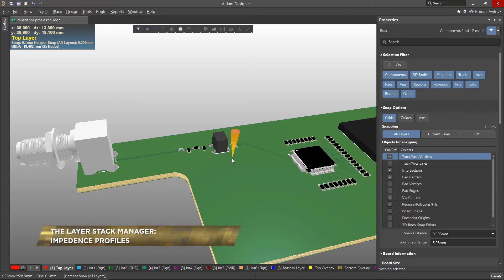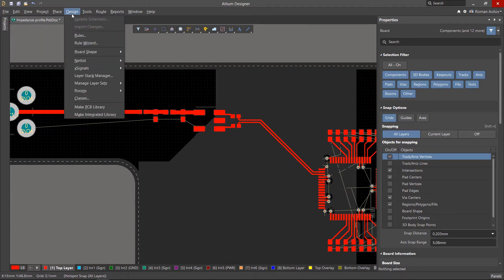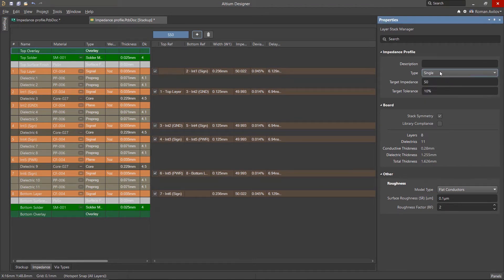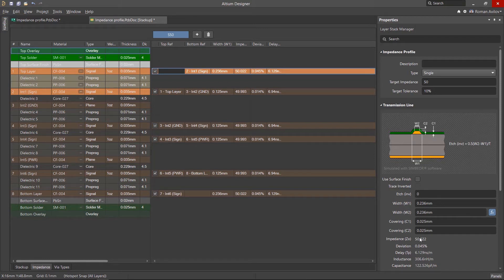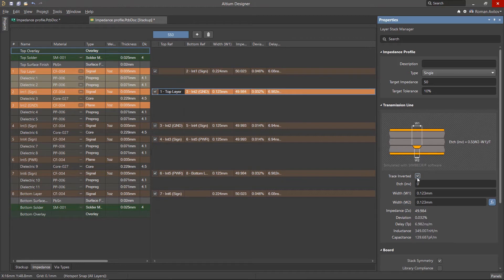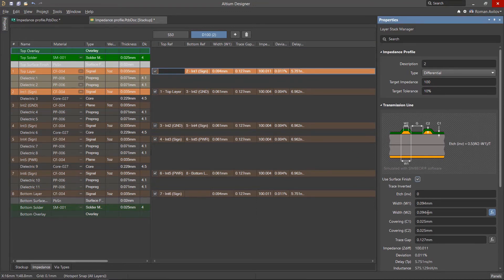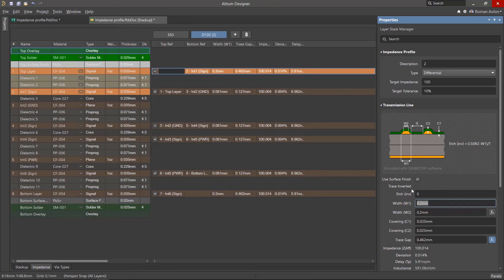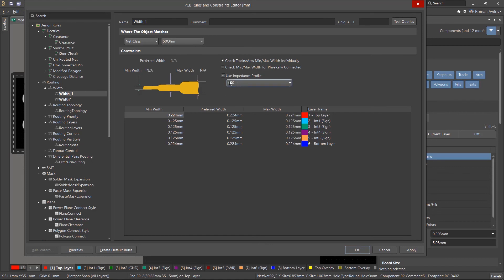How to Apply Impedance Profiles Using the Rules and Constraints Editor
Using Altium Designers Layer Stack Manager, learn how to create impedance profiles for transmission lines and how to apply them to the circuit board using the PCB Rules and Constraints Editor.

0:00 Intro
0:25 Layer Stack Manager & Impedance Profiles
1:50 How to Create an Impedance Profile
2:43 PCB Rules and Constraints Editor